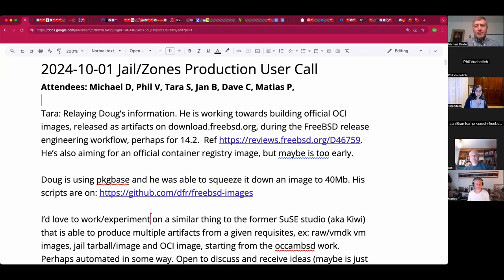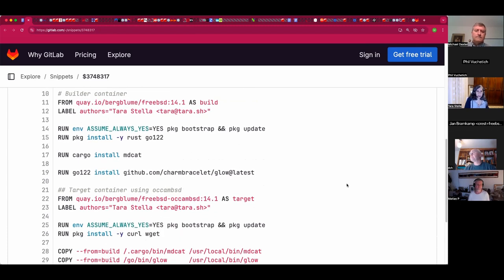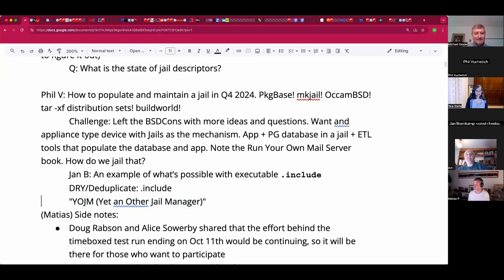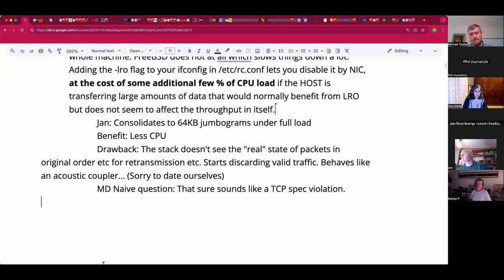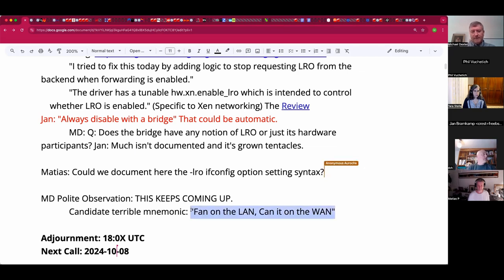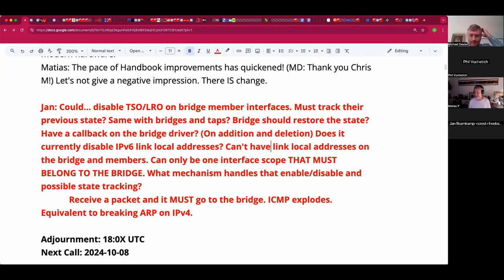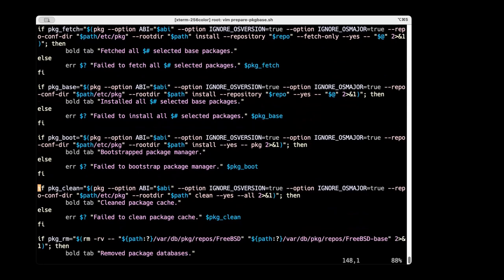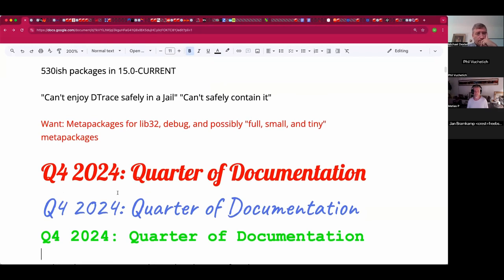2024-10-01 Jail/Zones Production User Call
The October 1st, 2024 Jail/Zones Production User Call

We WENT DEEP on OCI container image options, Packaged Base Jails, TSO/LRO network interface card hardware offloading, bridge IPv4 and IPv6 configuration, and more!